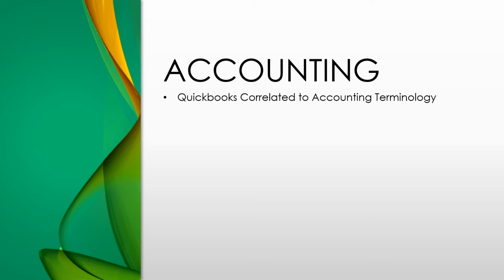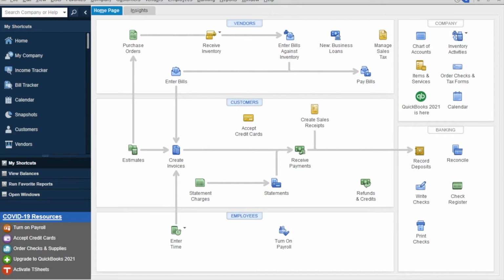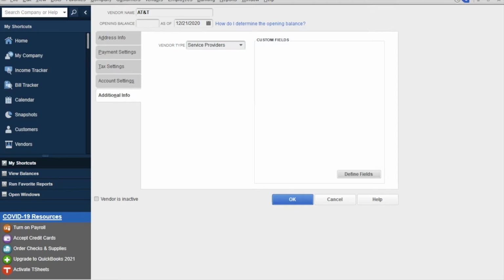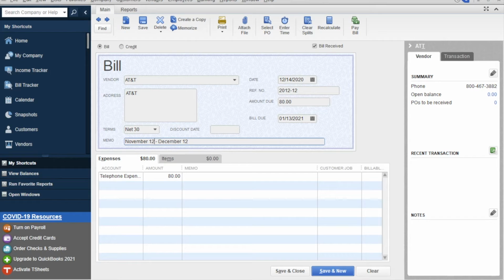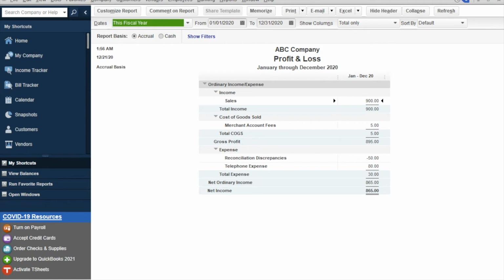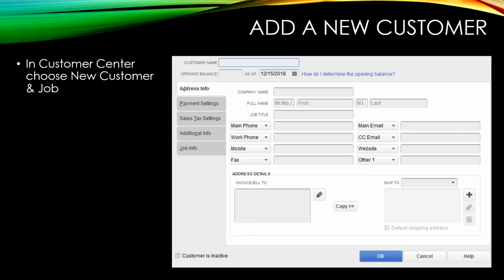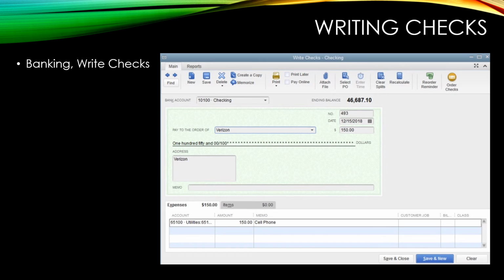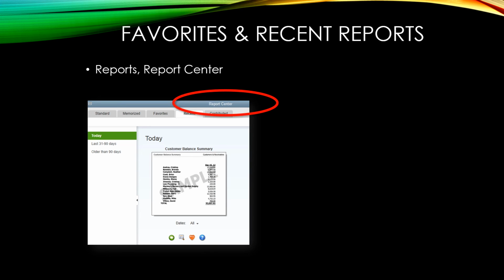Intro to QuickBooks Part 3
In this final part in our introduction to QuickBooks series, learn all about customer management.